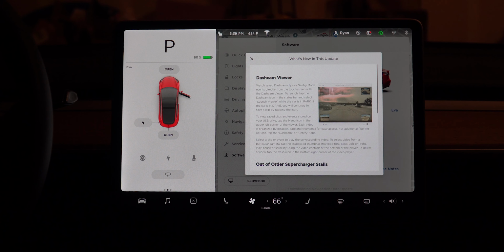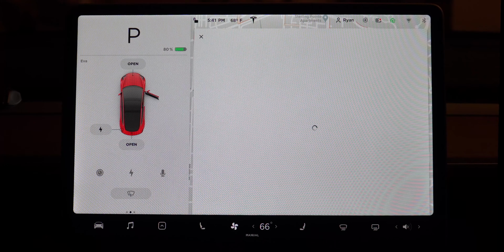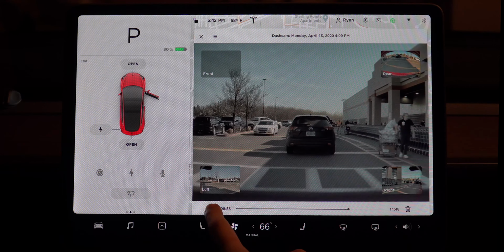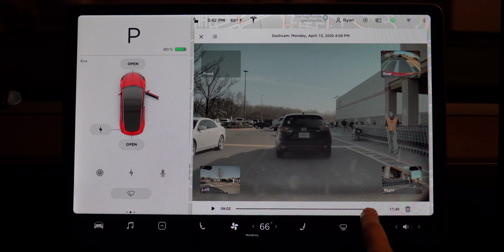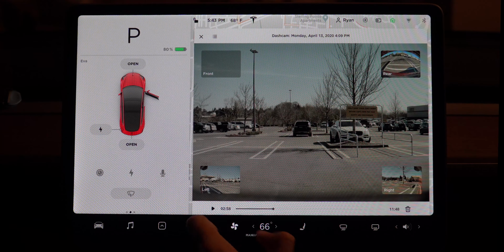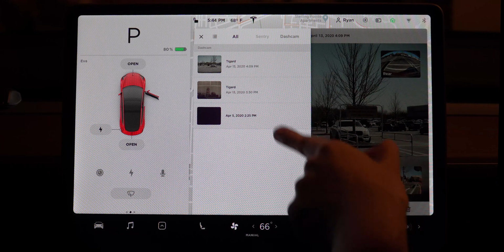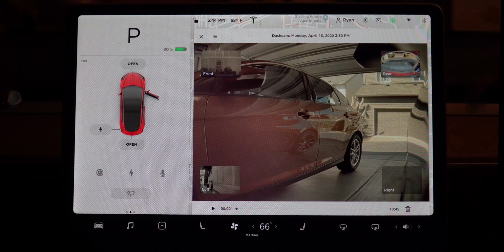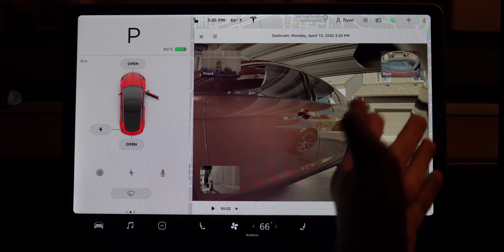Tesla Dashcam Viewer First Look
Version 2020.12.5 is starting to come out to Tesla owners and in this update we get dashcam viewer. This will allow us to preview dashcam and sentry mode clips right from the car without ever having to remove the drive.